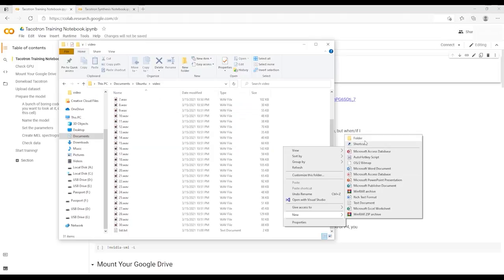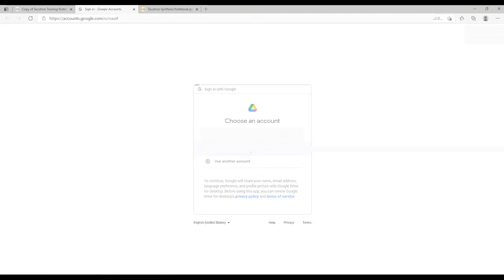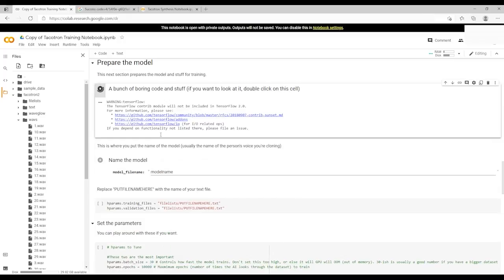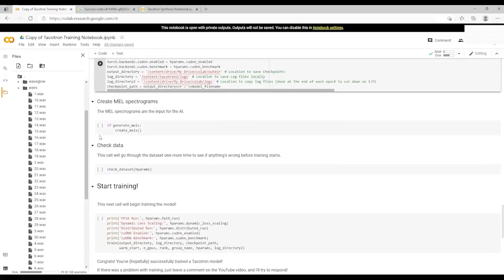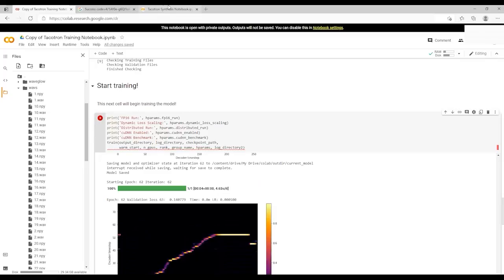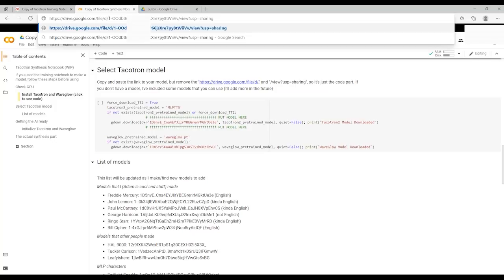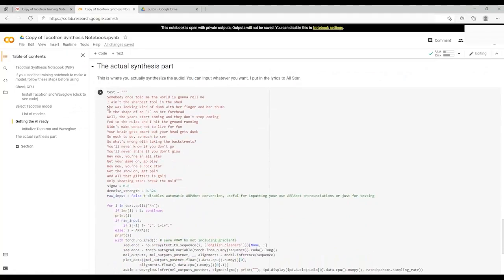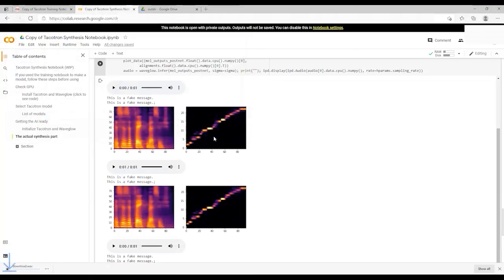[Part 2] Voice Deepfake with Tacotron 2 for beginners tutorial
Part 2 will help you put your audio files and transcriber into tacotron to make your deep fake. URL to notebooks below.